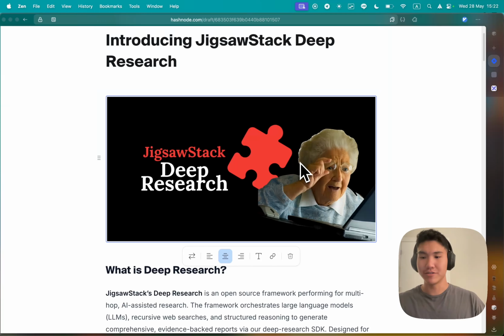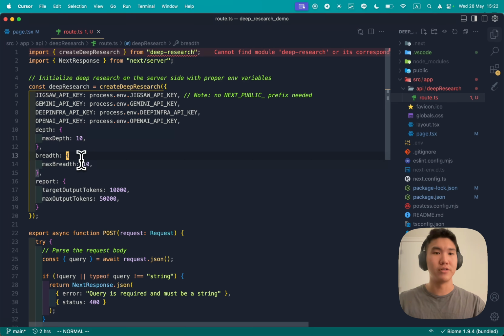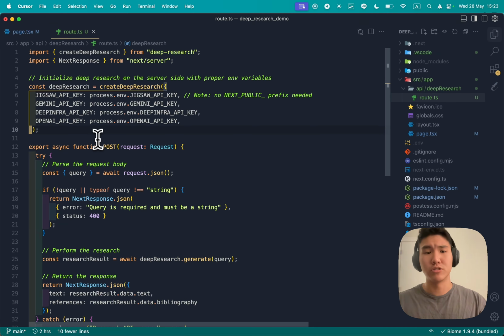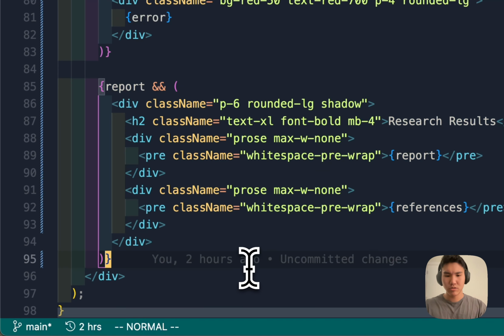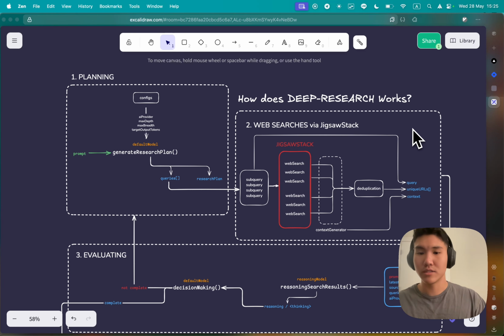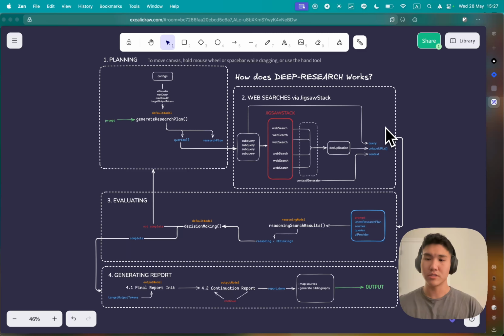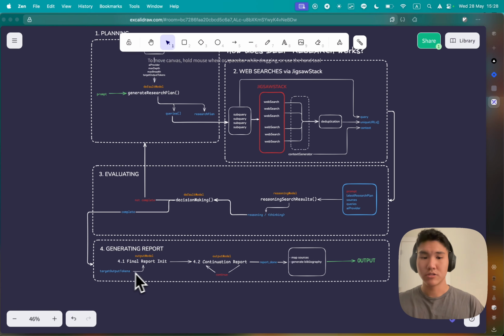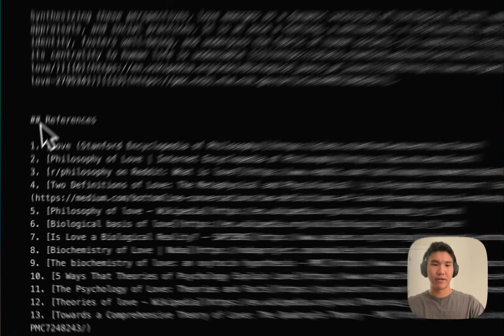Is Deep Research Solved?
Introducing our new Deep Research framework aimed to reduce hours of research time from you as a developer.